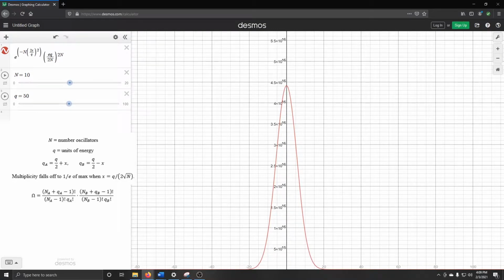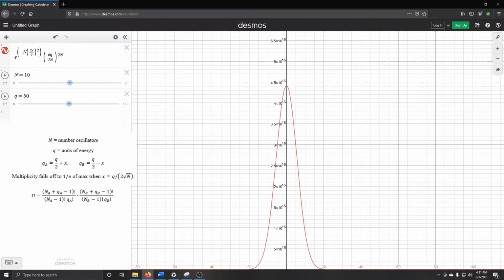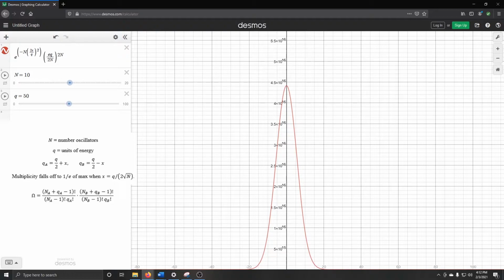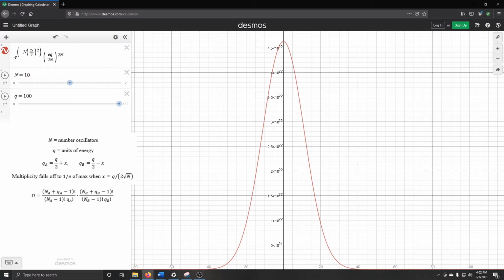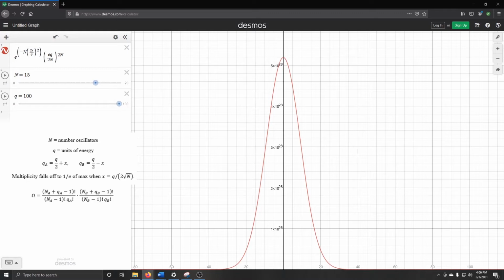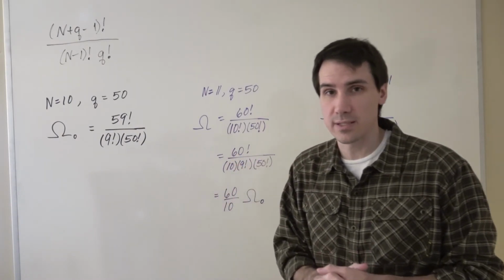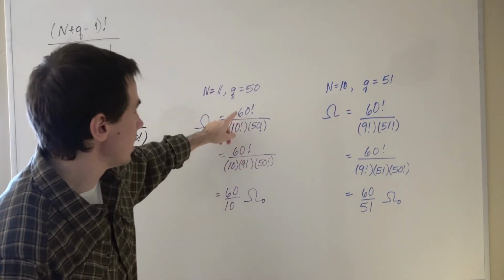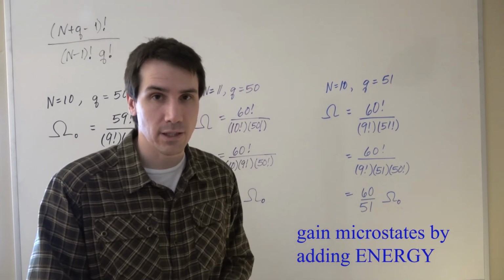Gaussian Multiplicity Distribution for 2 Einstein Solids